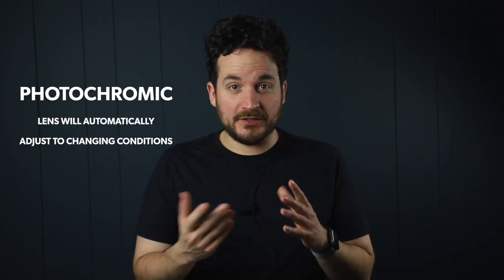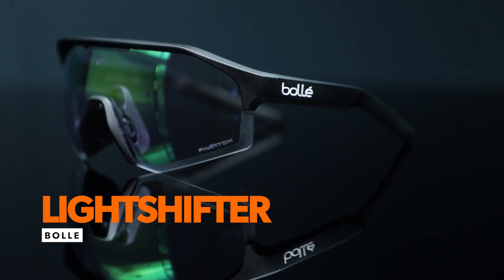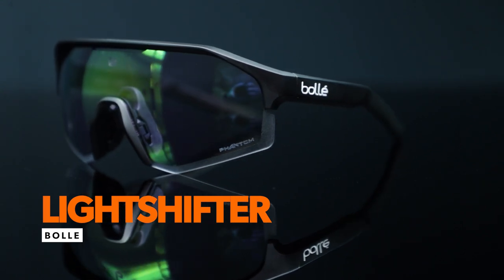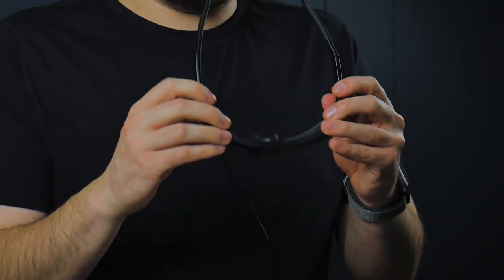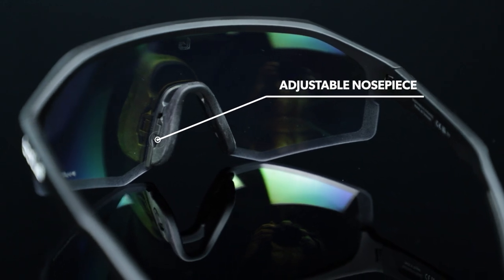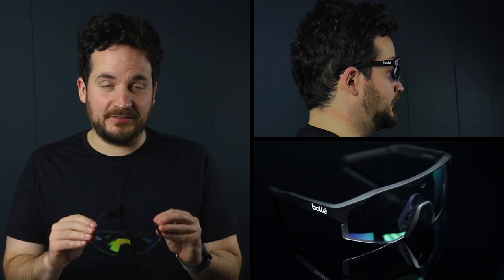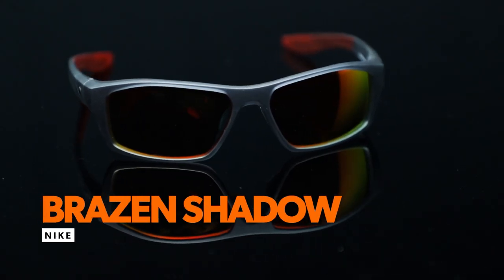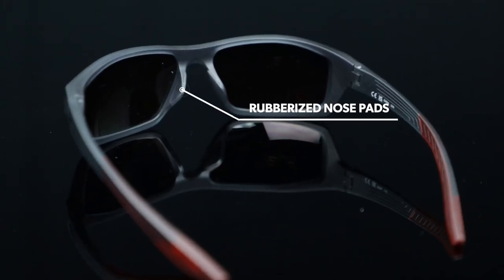What Are The Best Cycling Glasses | RX Safety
In this video we are talking about some of the best glasses for cycling available at RX Safety. Cycling glasses are designed to help prevent eye injuries and fatigue during cycling. They are made with special features and materials, and come in many different styles. A great choice is the Bobster Freewheel Sunglasses, a durable TR90 frame with vented interchanging lenses, which offers maximum ventilation. These glasses also feature an adjustable rubber nose piece and rubberized temple bars to fit securely on your face. Moreover, their Shatter Resistant polycarbonate lens features an anti-scratch technology while offering 100% UV protection. Another alternative is the Bolle Lightshifter Sunglasses, which includes color variations with photochromic lenses. Perfectly adapted for cycling, these glasses include the Thermogrip rubber inserts and adjustable nosepiece for stability, S-Curved temples for helmet integration, and vented lens. Last but not least, the Nike Brazen Shadow is a comfortable rectangular full-rim frame that is great for cycling. Made from plastic, it is extremely lightweight and great for all day use. It is available in 5 different colors, features rubberized nose pads, and is prescription available.